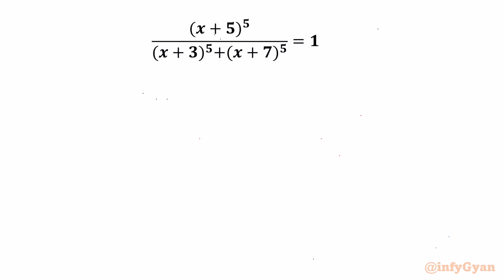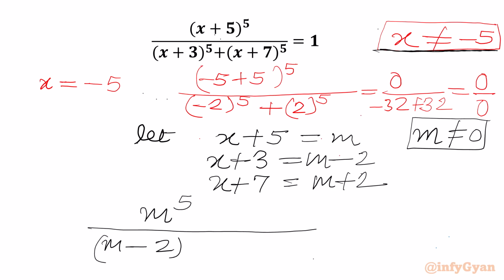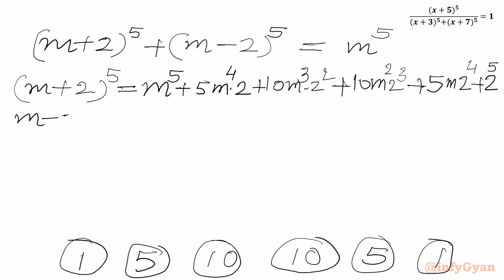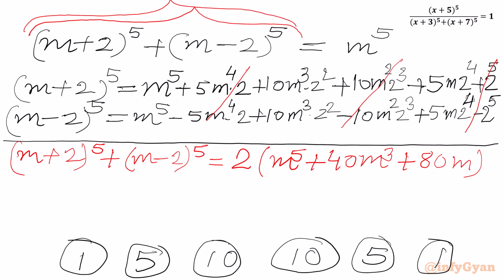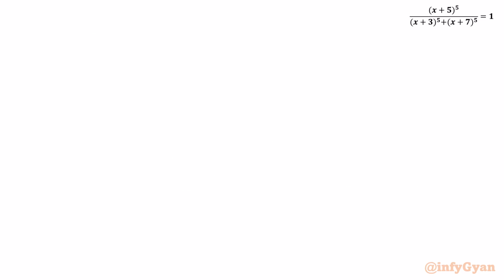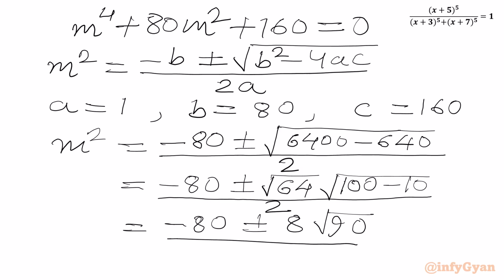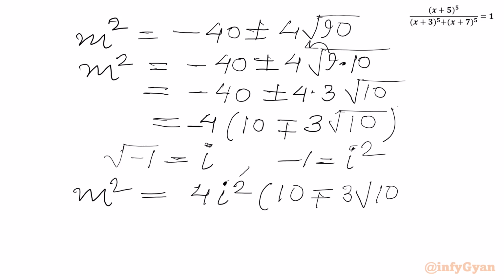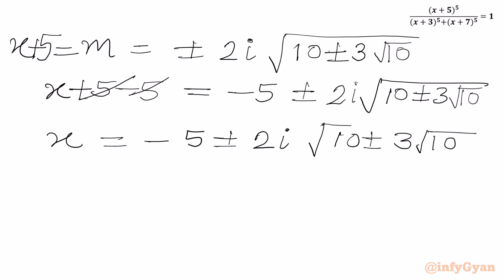Want to Master Rational Equations? | Watch This Now!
In this algebraic video a simple and effective technique for solving rational equations is explained in an easy-to-understand way, making this video an excellent resource for beginners looking to build a strong foundation in algebra. This video breaks down complex concepts into manageable steps, ensuring viewers can confidently tackle rational equations with newfound ease.

In this tutorial, you'll learn:

1- Fundamental concepts and definitions of rational equations
2- Step-by-step methods to solve rational equation
3- Common pitfalls and how to avoid them
4- Expert tips and tricks for solving problems quickly and accurately
5- Practice problem with detailed solution

Join us as we unlock the secrets to excelling in rational equations and take your Math Olympiad prep to the next level. Let's conquer those equations together!